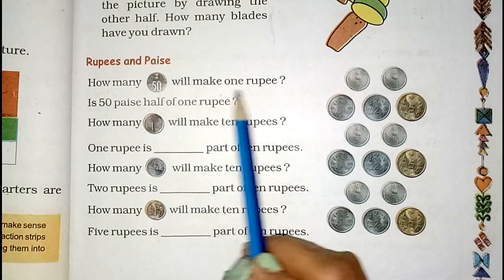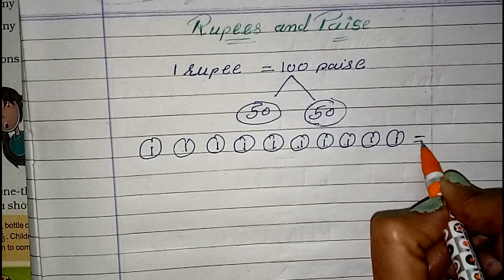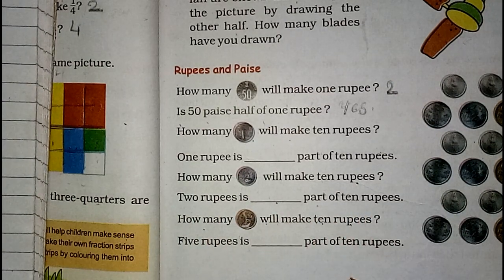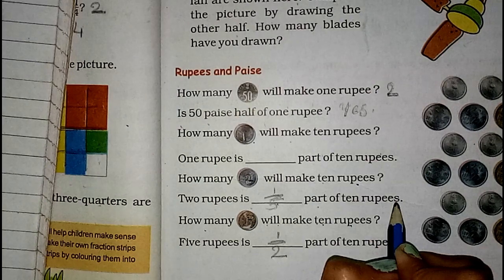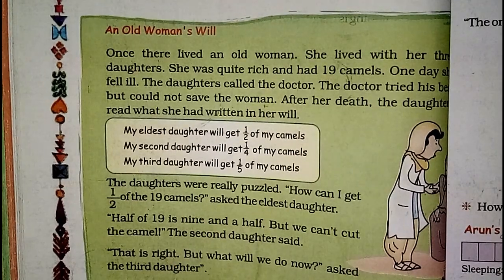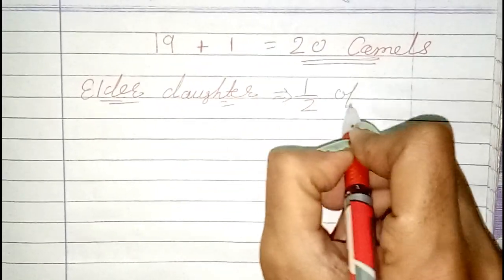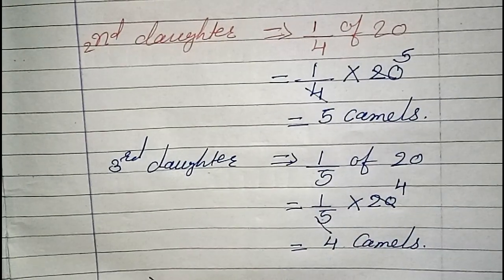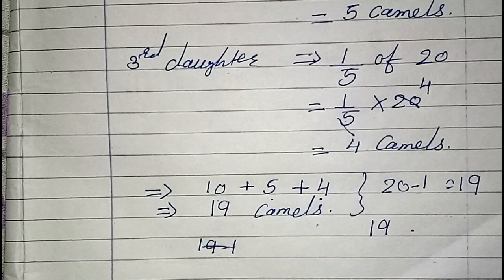CLASS-5 MATH-MAGIC |CH-4 PARTS & WHOLE | PART-6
UPLOADED BY:
SEJAL SOLANKI
ST.MARY'S ENGLISH MEDIUM SCHOOL,NADIAD